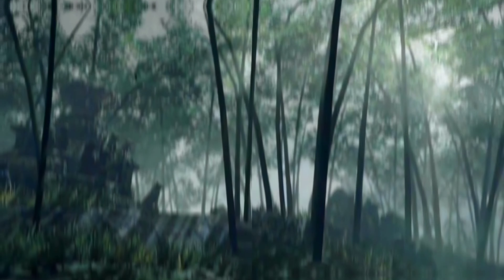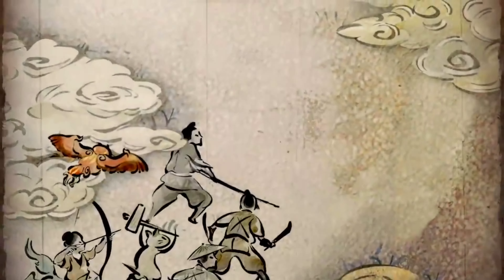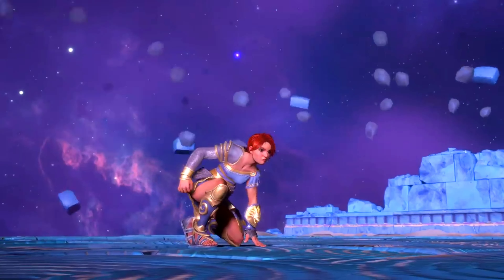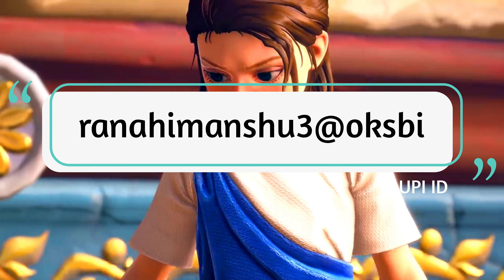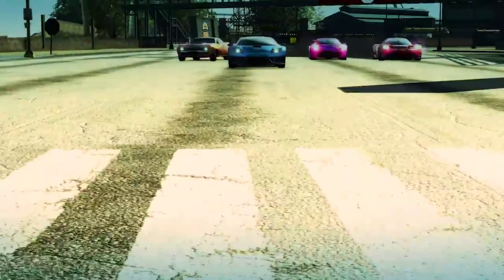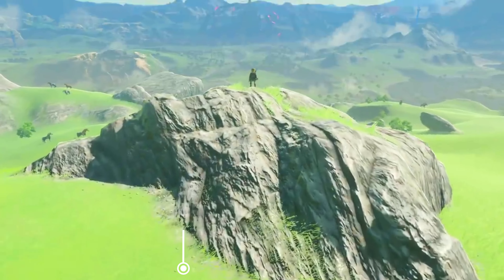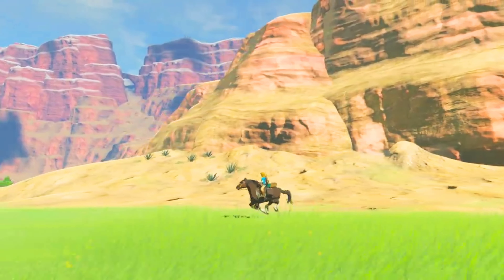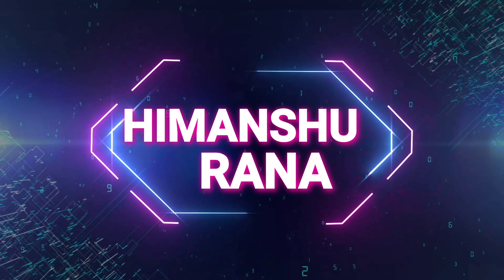Best Open World games for Nintendo Switch | Part 1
So here is a list of some open world games that you can play on the Nintendo Switch. If you enjoyed this video and want a Part  2 then do comment.

If you want me to make a video on a specific topic then do let me know either by leaving a comment or messaging on Instagram.